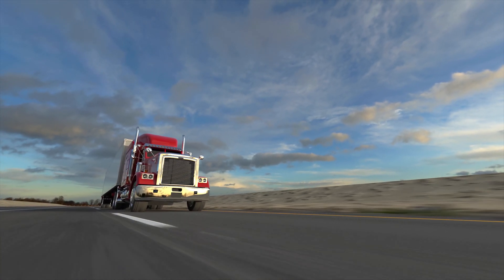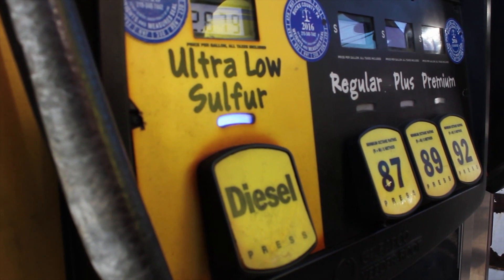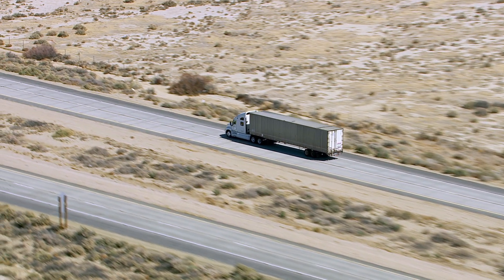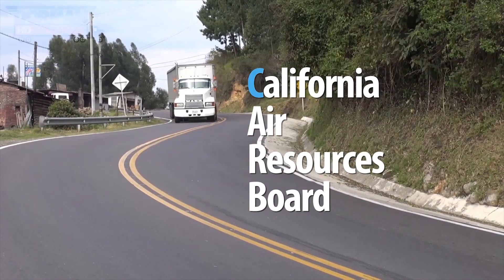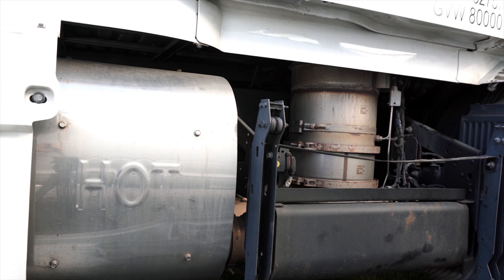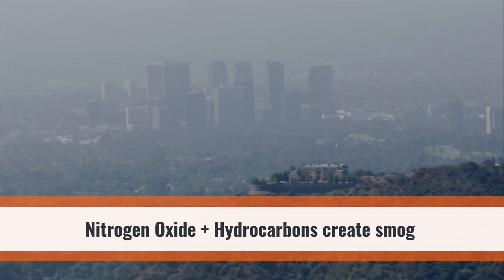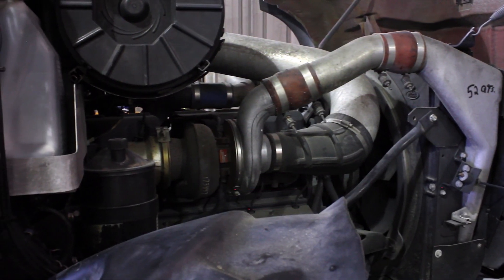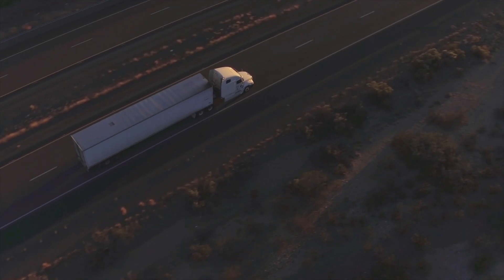How Heavy Duty Diesel Engines Operate by Dorman Products (Episode 1)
Dorman Product's Heavy Duty Solutions presents an in-depth view of how heavy duty components operate in common diesel engines.

Visit: DormanHDSolutions.com for more information.